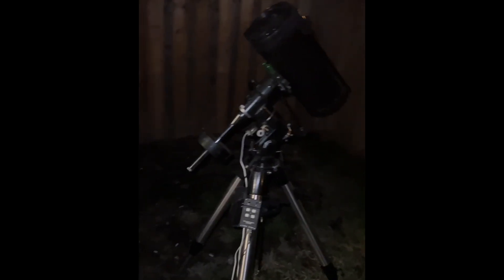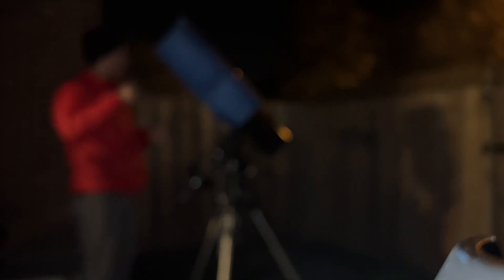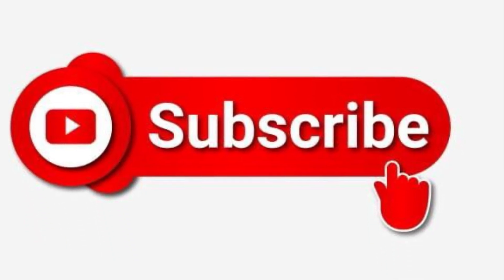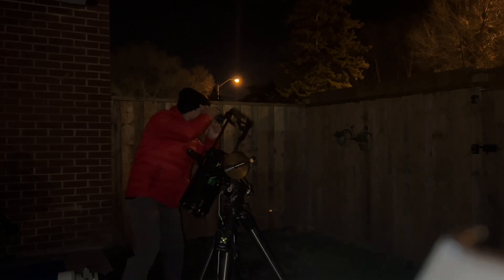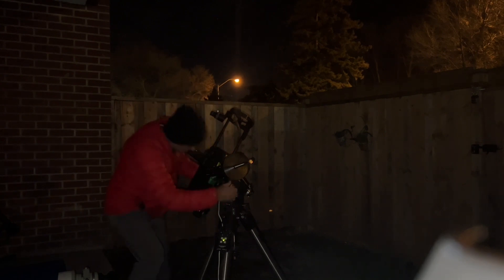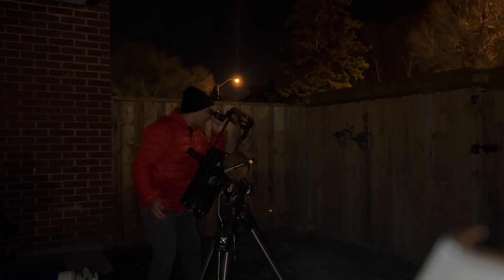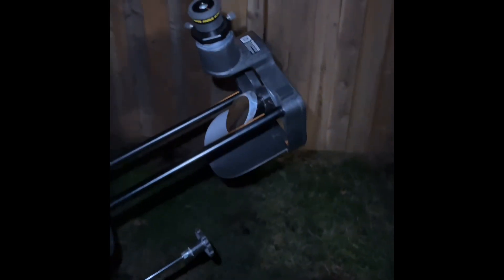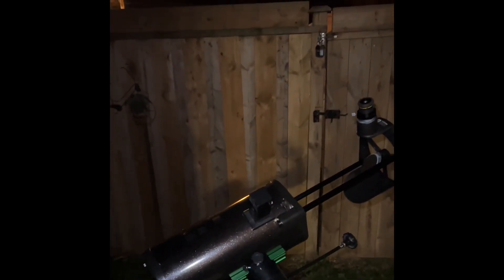Skywatcher heritage good on planets?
I test this scope to see if it also does good on the planets, last part friend come over few days later